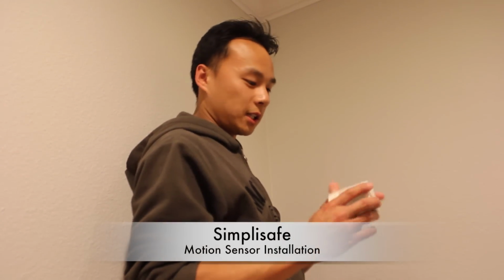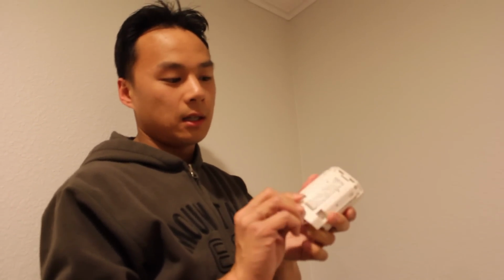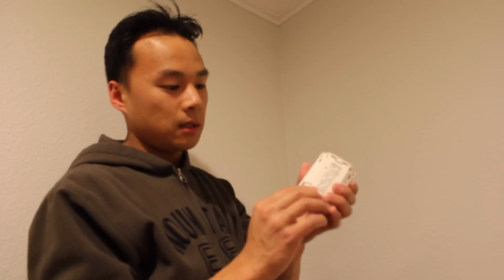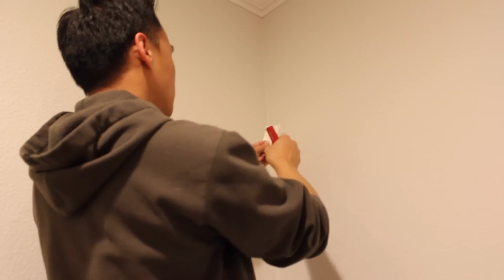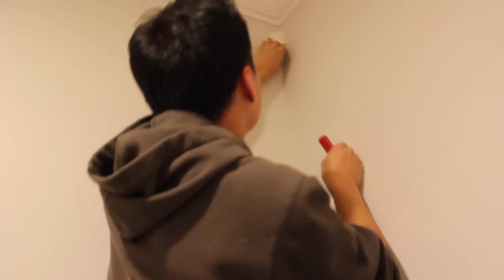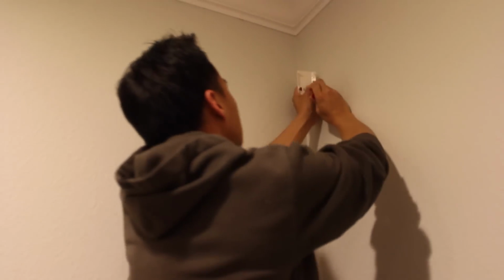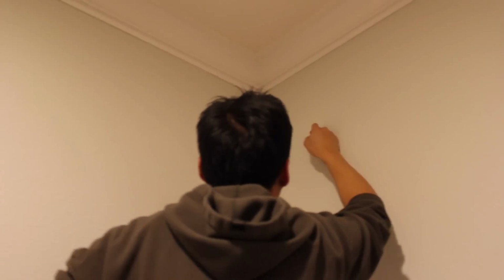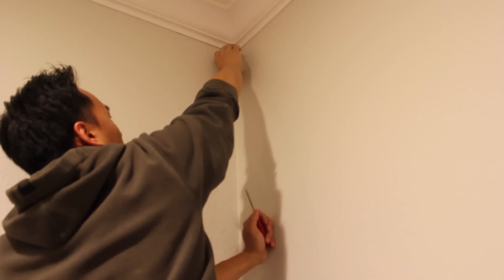Simplisafe Review: 4/6 - Motion Sensor Installation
Simplisafe Review Part 4 of 6. Albert shows you how to mount the Simplisafe Motion Sensor in the ceiling corner of your home.